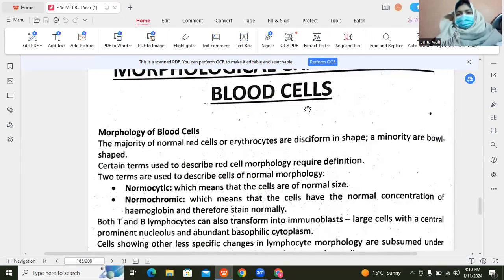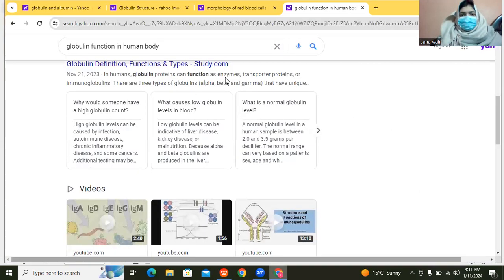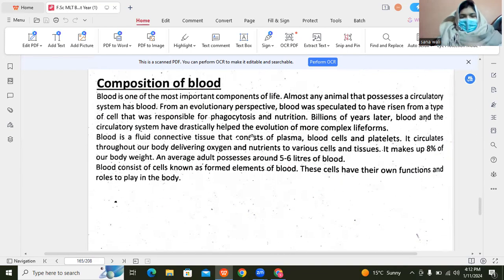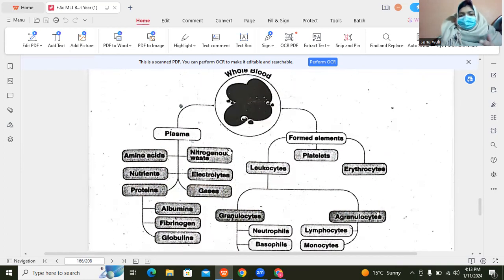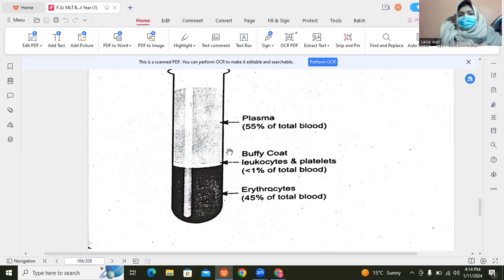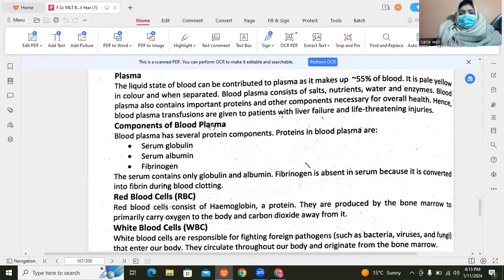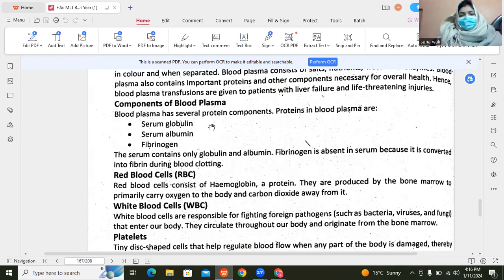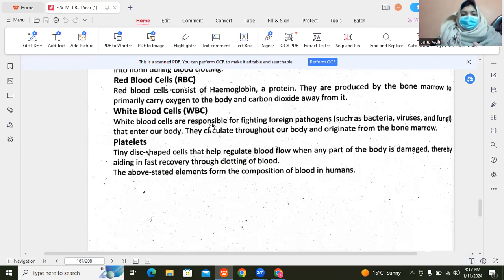Morphological Characters of Blood Cells | Chapter 19 | Hematology & Blood Banking | PIAS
This Lecture is about F.Sc Medical Lab Technology provided by @PIAS.Institute

Subject Name:  Hematology & Blood Banking
Class: 1st year (First Year)
Chapter 19: Morphological Characters of Blood Cells
Syllabus: According to the Federal Board of Intermediate and Secondary Education Islamabad (FBISE) & Punjab Medical Faculty (PMF) Lahore & AJK

Topics Covered
1. Morphology of Blood Cells
2. Composition of Blood
3. Plasma
4. Red Blood Cells
5. White Blood Cells
6. Platelets